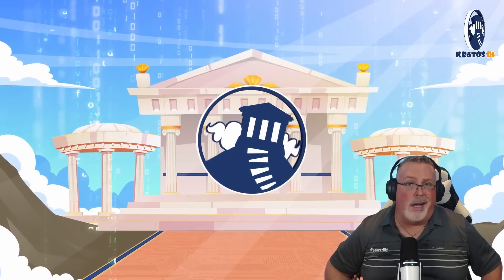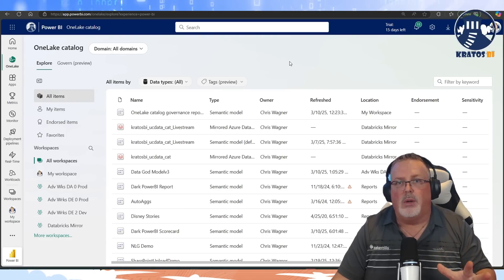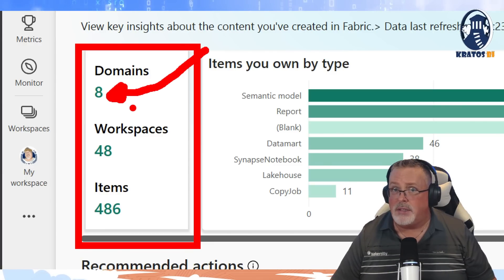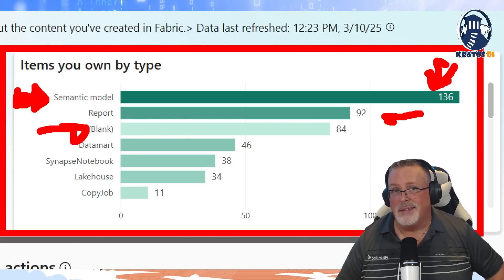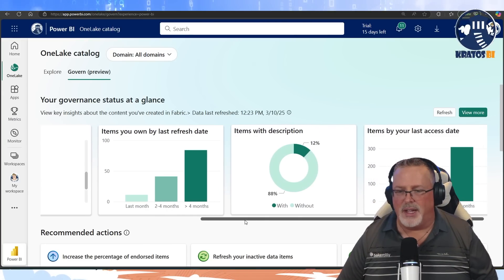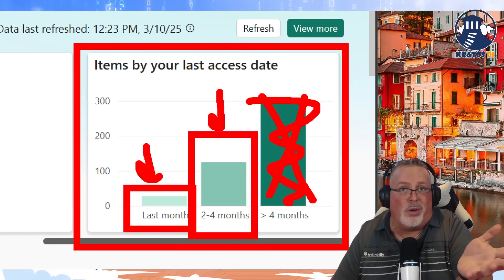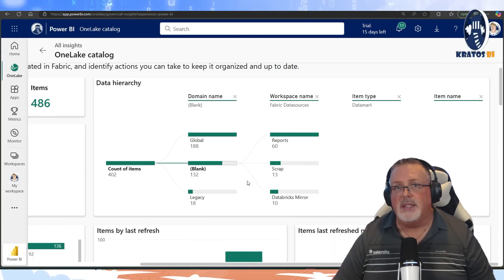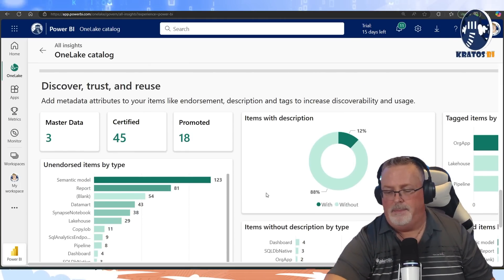OneLake Data Governance in Micrsoft Fabric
Unlock the power of data governance with OneLake in Microsoft Fabric! In this video, we dive deep into how OneLake revolutionizes data management, security, and compliance for enterprises. Learn how Microsoft Fabric’s unified data lake solution empowers data owners with actionable insights, sensitivity label coverage, and governance tools to streamline your analytics workflow.

Whether you're a data engineer, business analyst, or IT professional, this tutorial will show you how to leverage OneLake Catalog’s Govern tab for better data discovery, trust, and reuse.

What You’ll Learn:
 - Key features of OneLake data governance
 - How to use Microsoft Fabric for secure data management
Insights into sensitivity labels and metadata in OneLake Catalog
 - Practical tips for improving your data governance posture

Why OneLake is the ultimate "OneDrive for data"